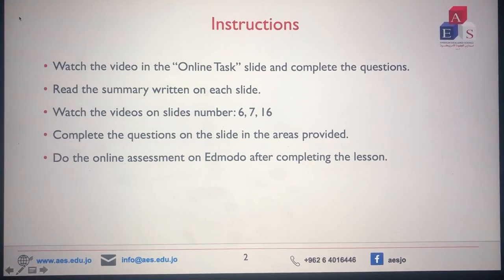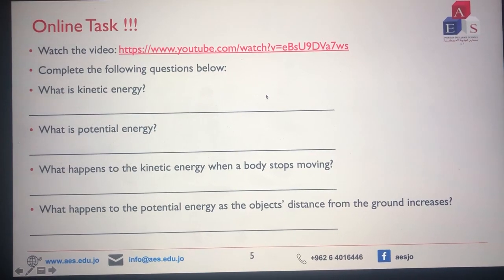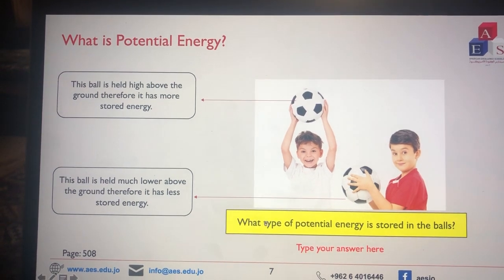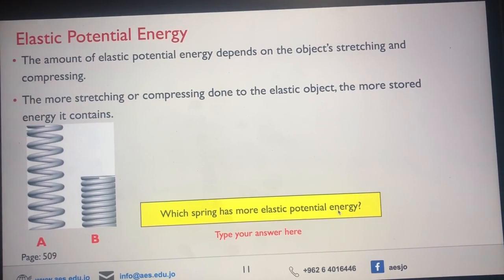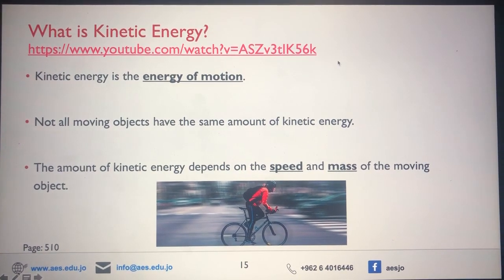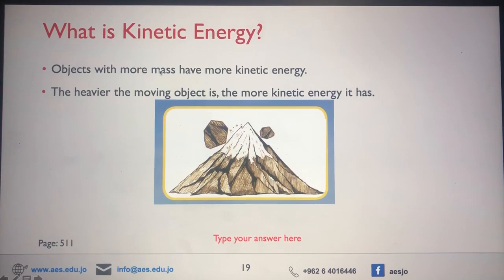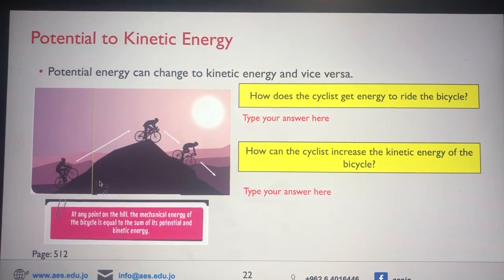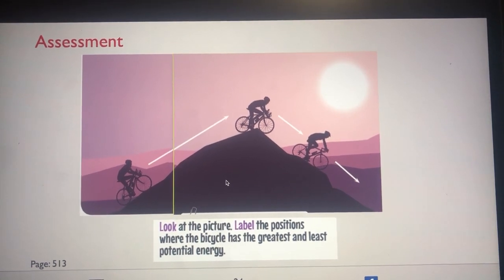Grade 4 What are Potential and Kinetic Energy